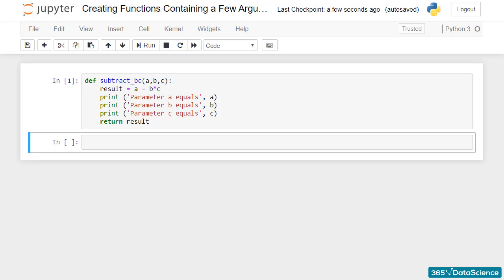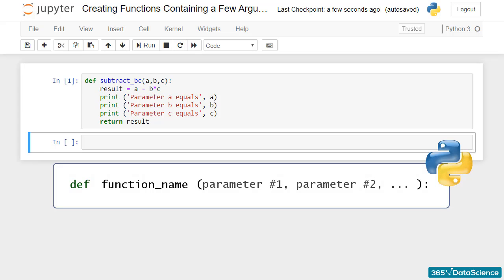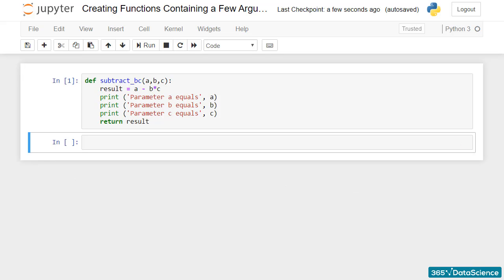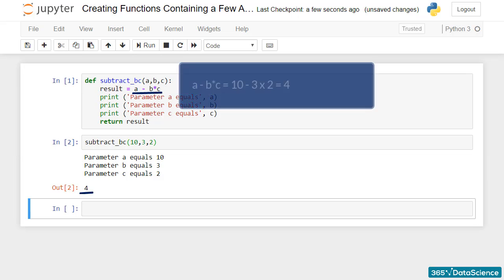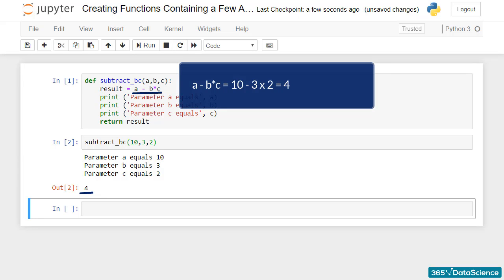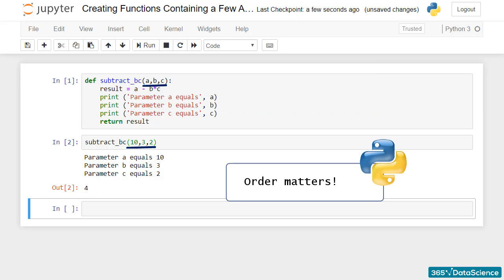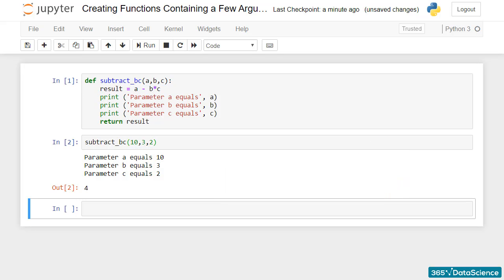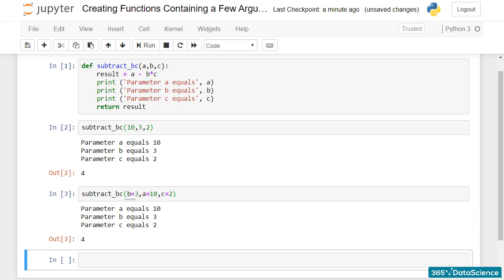Creating Functions Containing a Few Arguments | Python Tutorial for Beginners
Are you ready for another super useful Python tutorial? In this one, you will learn how to work with more than one parameter in a function. The way this is done in Python is by enlisting all the arguments within the parentheses, separated by a comma. Seems easy to add a few parameters, right? And it is! Watch the whole video to see for yourself!

365 Data Science is an online educational career website that offers the incredible opportunity to find your way into the data science world no matter your previous knowledge and experience. We have prepared numerous courses that suit the needs of aspiring BI analysts, Data analysts and Data scientists.